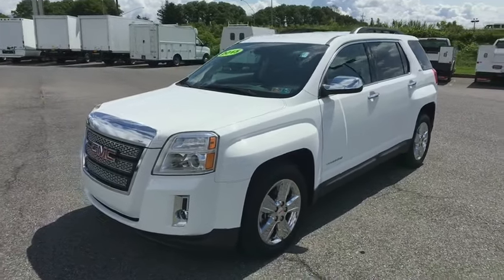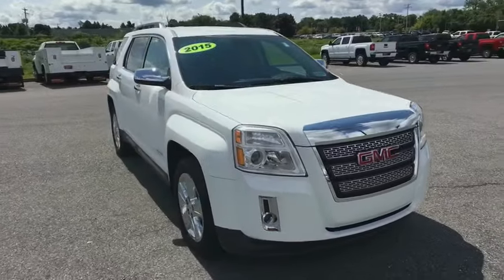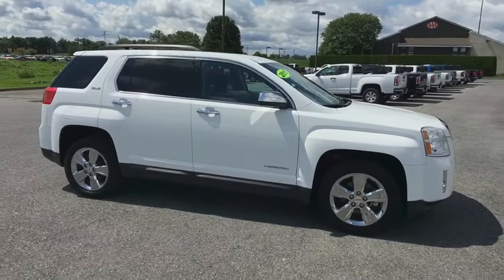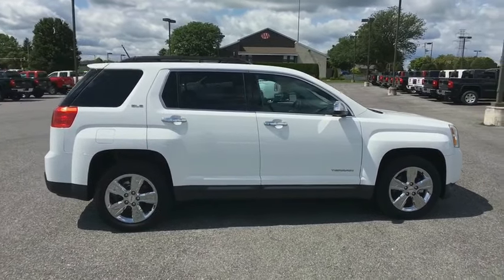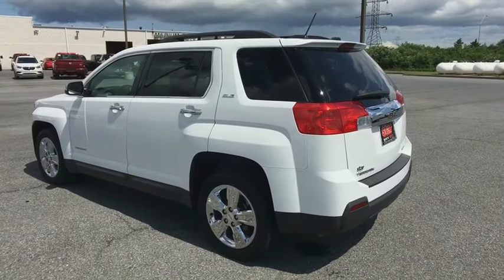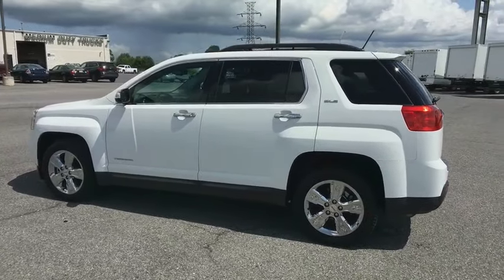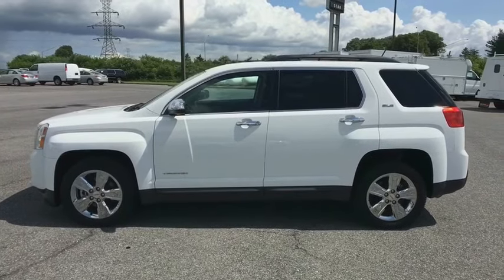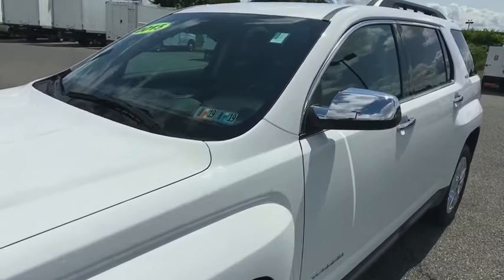2015 GMC Terrain Easton, Allentown, Bethlehem, Hellertown, PA, Phillipsburg, NJ 7426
U 2015 GMC Terrain available in Easton, Pennsylvania at Star Buick Easton. Servicing the Allentown, Bethlehem, Hellertown, PA, Phillipsburg, NJ area.

**BALANCE OF FACTORY WARRANTY, **NAVIGATION, **CARFAX 1 OWNER, **BLUETOOTH, **BACKUP CAMERA, **USB PORT, **SATELLITE RADIO, **HEATED SEATS, **POWER DRIVERS SEAT, **REMOTE KEYLESS ENTRY, **REMOTE START. 2015 GMC Terrain SLE-2 2.4L 4-Cylinder SIDI DOHC VVT 4D Sport Utility 6-Speed Automatic WhitebrGMC Certified Pre-Owned Details:brbr  * Powertrain Limited Warranty: 72 Month/100,000 Mile (whichever comes first) from original in-service datebr  * Transferable Warrantybr  * Warranty Deductible: $0br  * Limited Warranty: 12 Month/12,000 Mile (whichever comes first) from certified purchase datebr  * 172 Point Inspectionbr  * Roadside Assistancebr  * 24 months/24,000 miles (whichever comes first) CPO Scheduled Maintenance Plan and 3 days/150 miles (whichever comes first) Vehicle Exchange Programbr  * Vehicle HistorybrbrbrLehigh Valley's Largest GM Dealer! Star is a family owned and operated dealership that has been serving our area for over 37 years. With 3 locations we have over 600 Cars to Choose from!